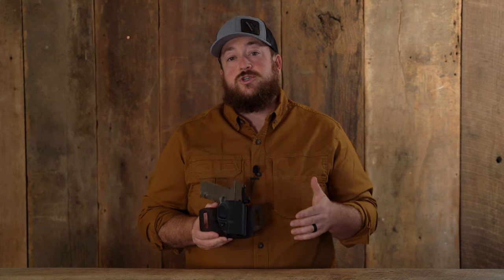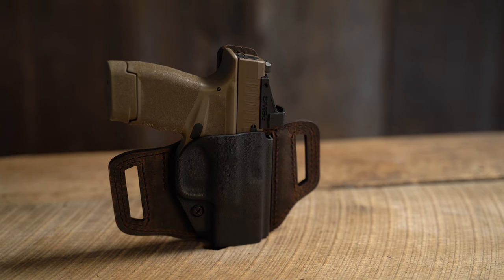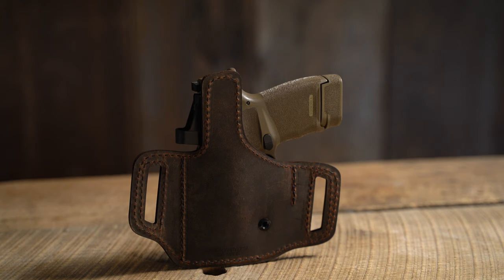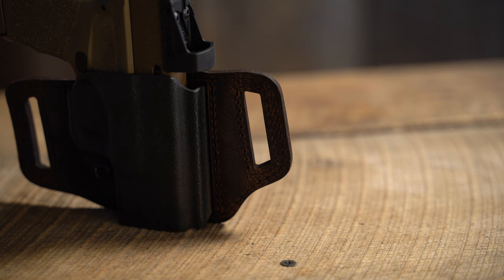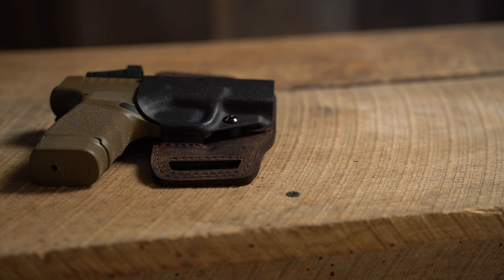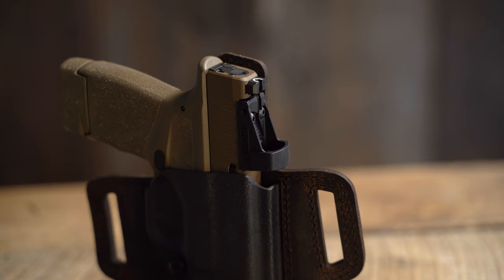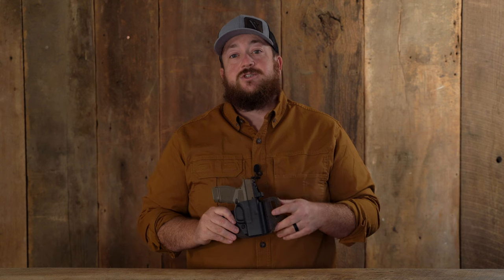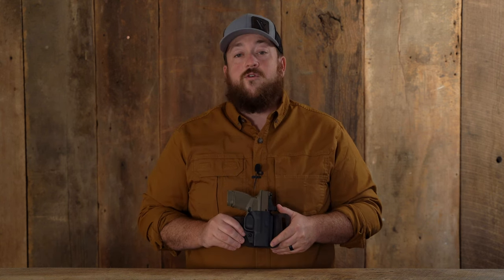Insurgent Essential (OWB) Holster - Versacarry®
Learn more about the Insurgent Essential Holster and other Versacarry® products today on our

The Insurgent Essential (OWB) Holster is crafted from a combination of our signature distressed brown water buffalo leather and custom formed polymer front. Its minimalist design offers both comfortable outside the waistband carry, available now for many popular makes and models.

Features Include:
1) Custom Formed Polymer Front
2) Adjustable Draw Tension
3) Raised Protective Backing
4) Optics Compatible
5) Vegetable-Tanned Water Buffalo Leather